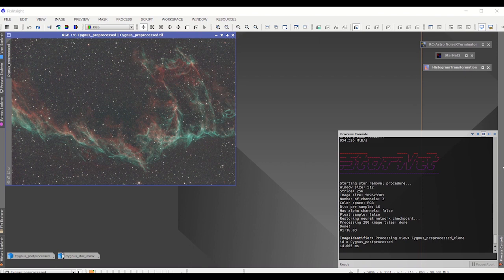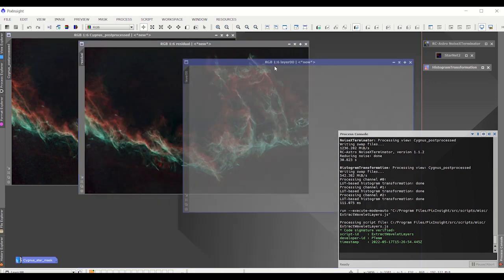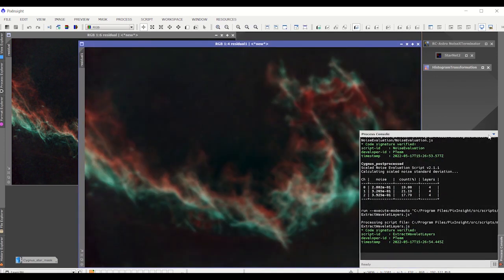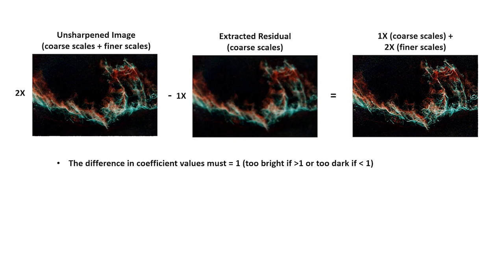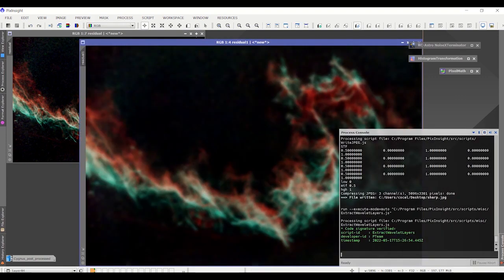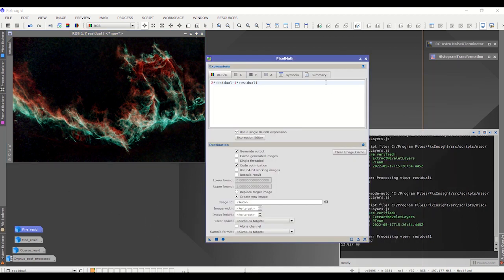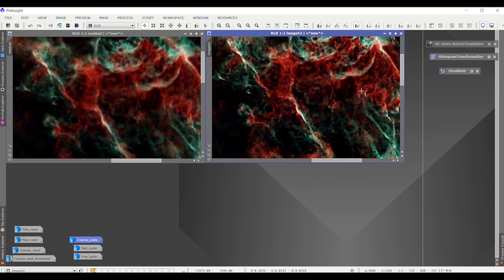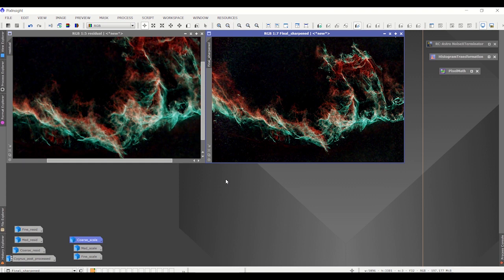A (somewhat) Different Approach for Sharpening Images in PixInsight: Part II Workflow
This is a second video on sharpening images in PixInsight using extracted wavelet layers (actually, residuals).  It builds on the first video by focusing on the sharpening workflow.